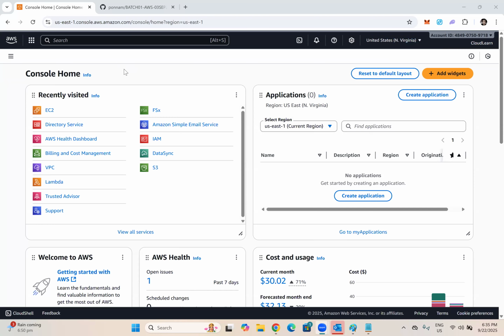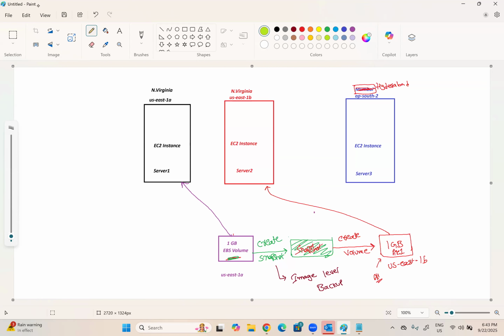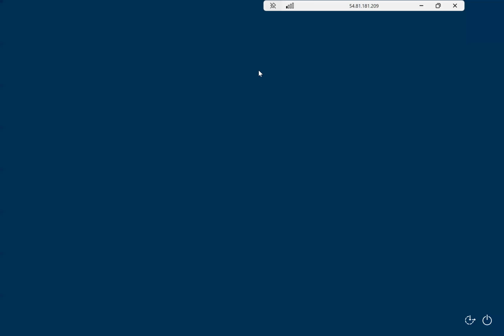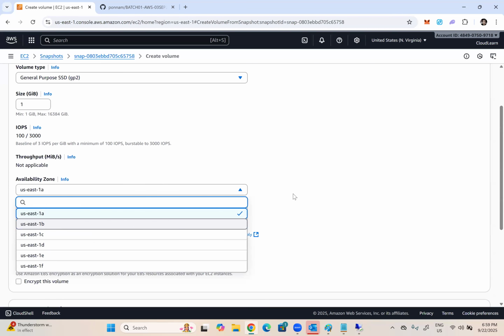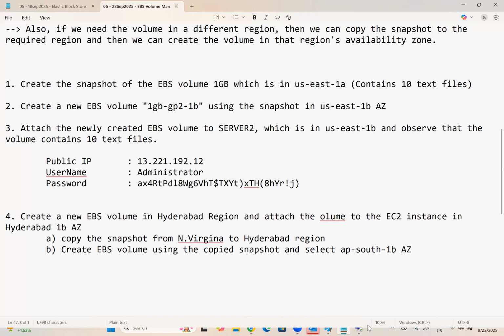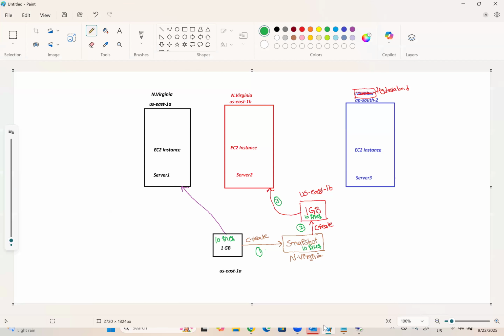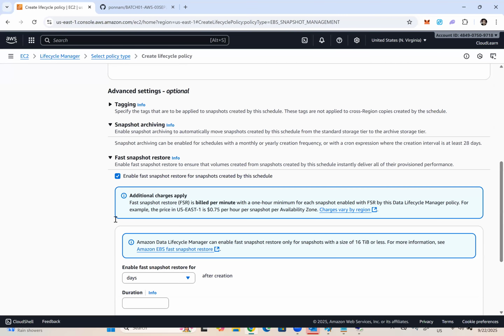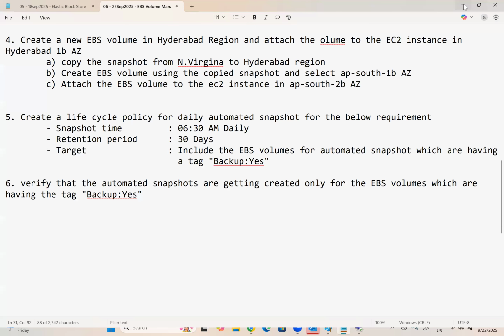Day13 || 22Sep2025 || EBS Snapshots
EBS Volume Snapshots